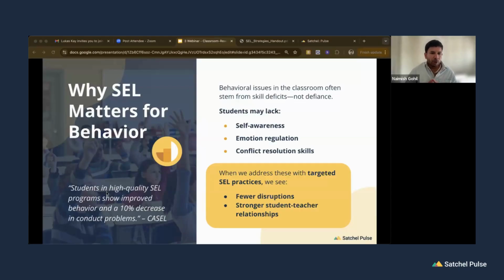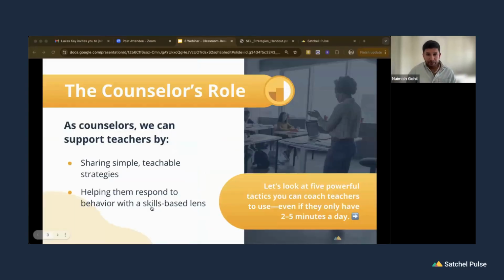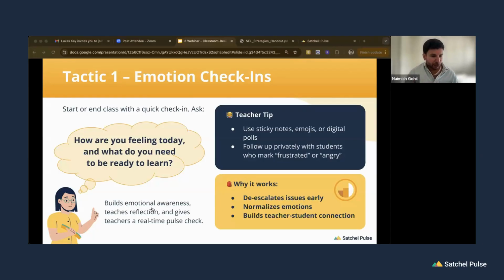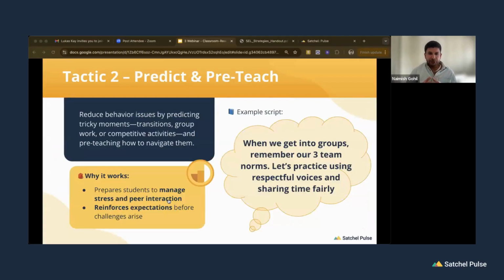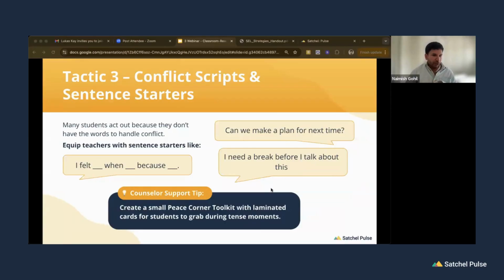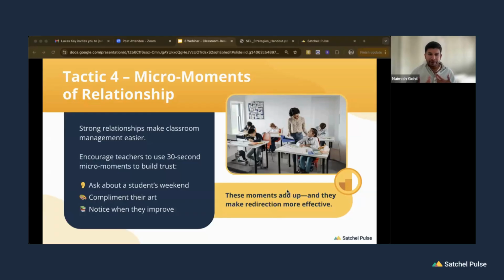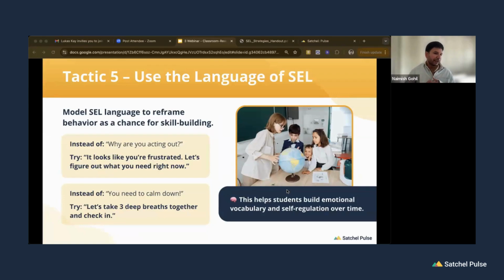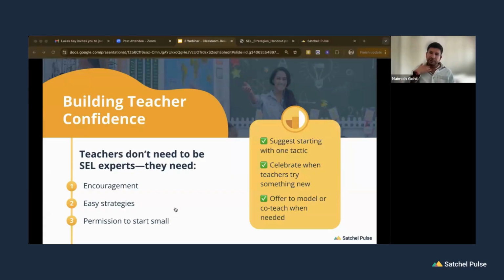Classroom-Ready SEL Tactics to Improve Student Behavior | A Counselor’s Guide for Teachers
Looking for practical, time-saving strategies to improve student behavior through social-emotional learning (SEL)? This 30-minute webinar is packed with actionable tools school counselors can share with teachers—no extra periods or programs required.

🎯 Perfect for:
✔️ School counselors
✔️ Teachers (Middle School focus, adaptable for all levels)
✔️ School leaders aiming to build a more supportive learning environment

In this session, you’ll learn how to:
✅ Use quick emotion check-ins to de-escalate behavior early
✅ Pre-teach expected behaviors during high-stress moments
✅ Equip students with sentence starters to navigate conflict
✅ Strengthen student-teacher relationships through micro-moments
✅ Reframe classroom challenges with the language of SEL

📆 Want to go further? Book a free 15-minute planning session to support your next PD or staff meeting.